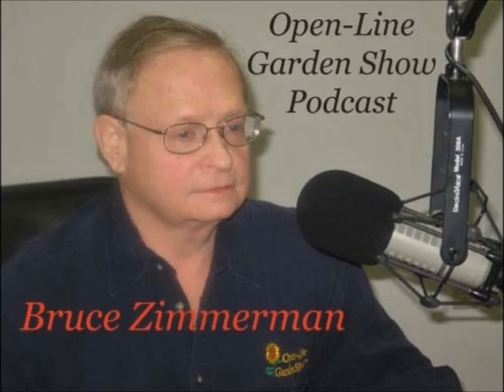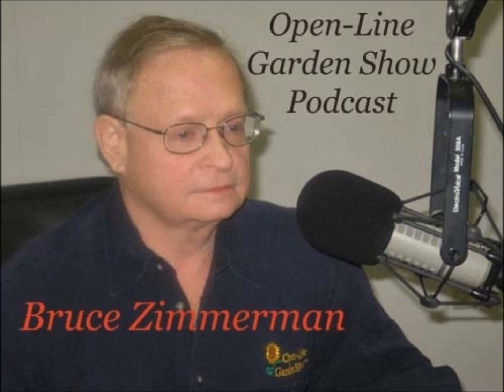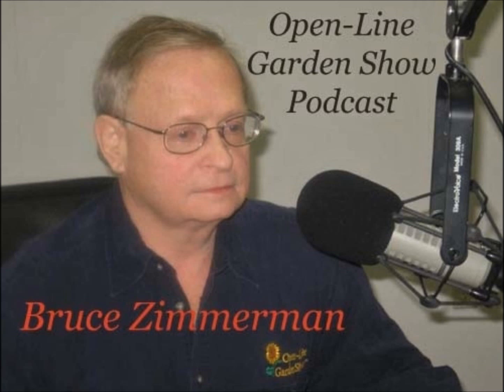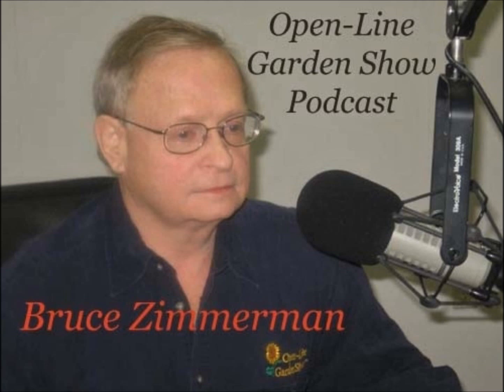Topgrafted Standards Part 3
Open-Line Garden Show Podcast:  Topgrafted Standards Part 3 - March 12, 2016